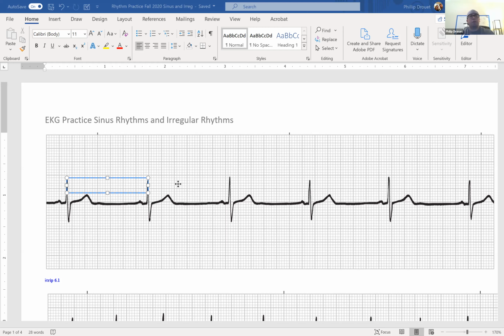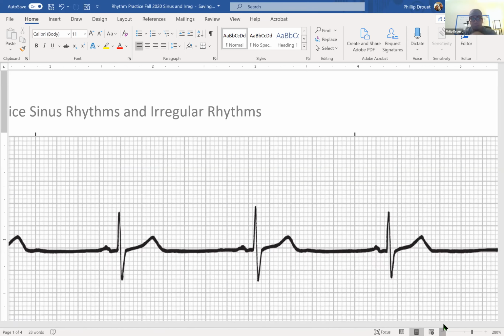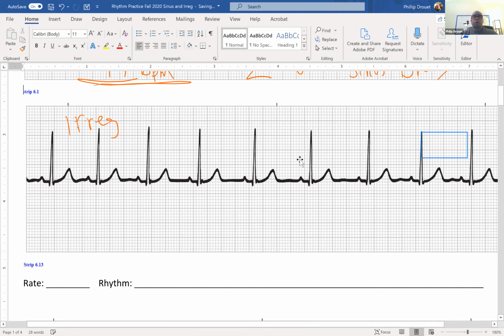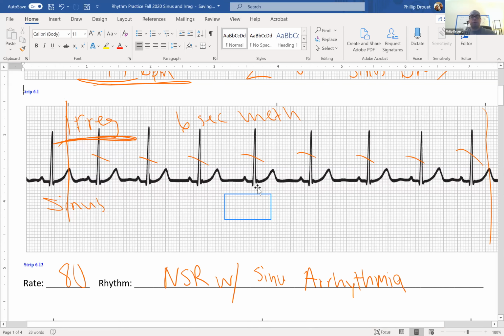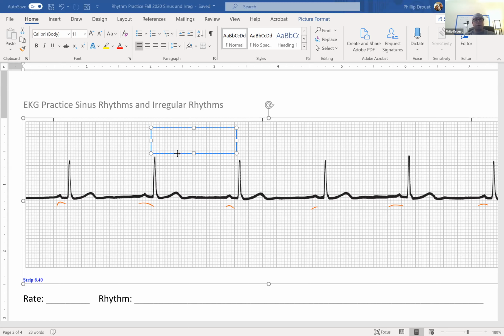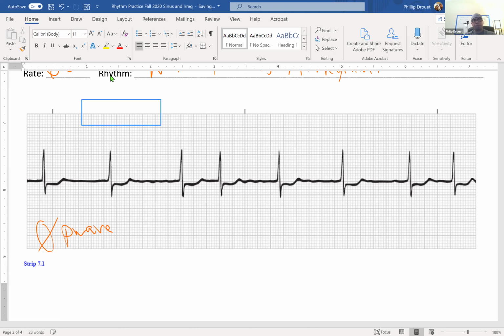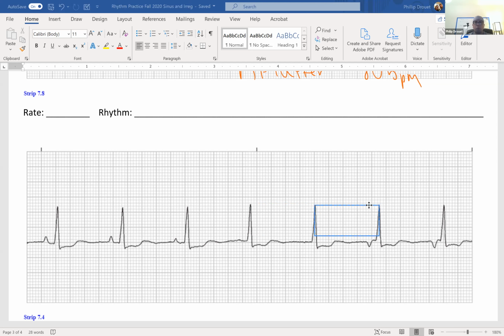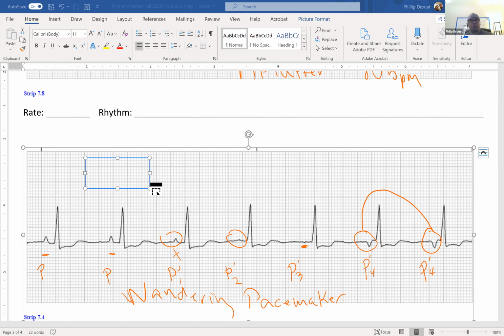Practice Rhythm and Rate Fall 2020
Covers first practice set of EKG rhythm.
- Sinus rhythms
- Irregular rhythms (wandering atrial pacemaker, Multifocal atrial tachycardia, AFib, Aflutter)